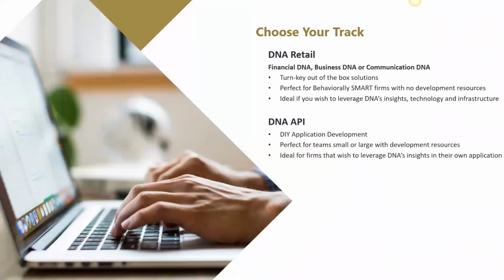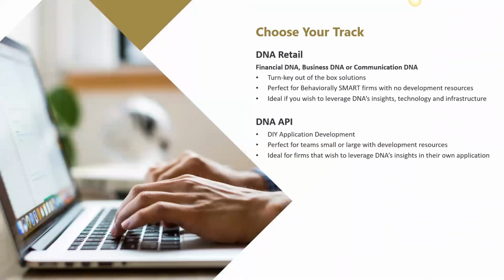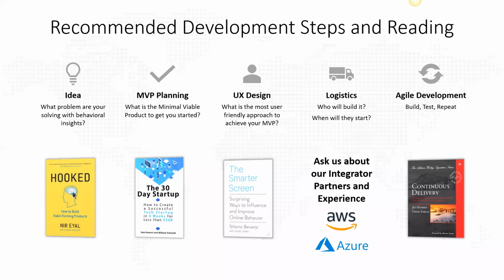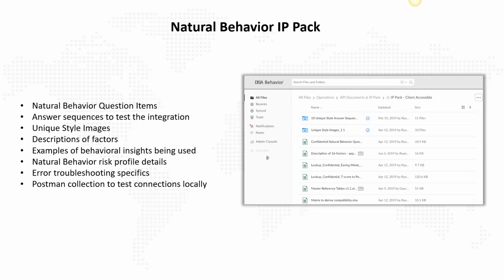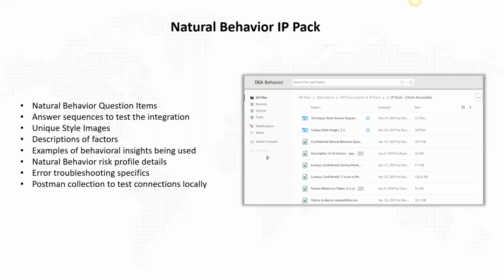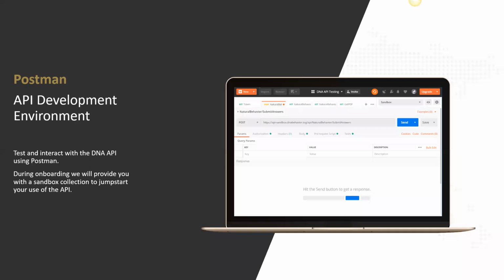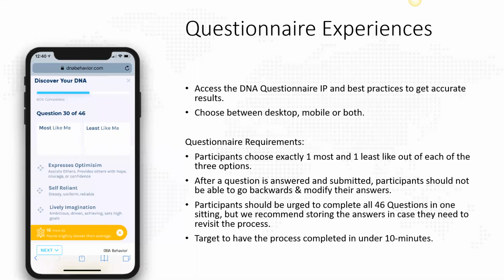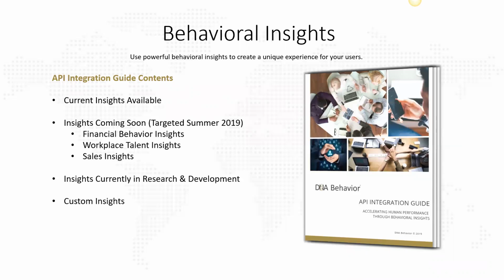DNA Incubator, Launch your Behaviorally SMART App